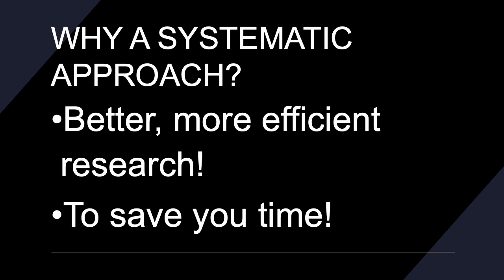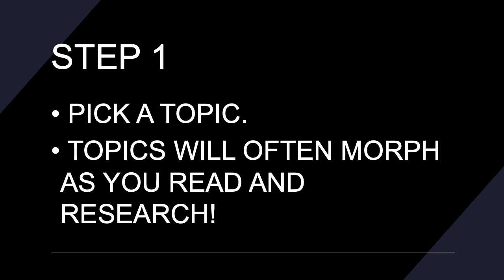Steps to Writing a Paper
The video contains my suggested approached through ten steps to writing a paper. Using the approach will enhance your research and save you time in writing your paper. The process is generic and not restrictive to one writing style.